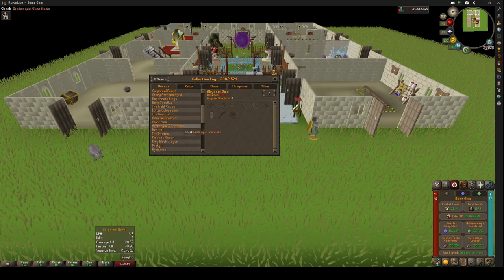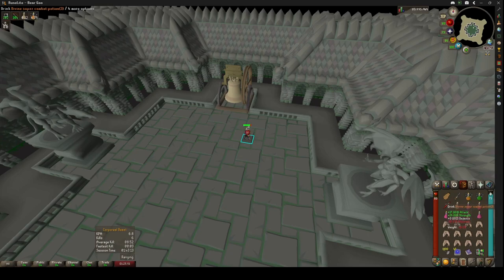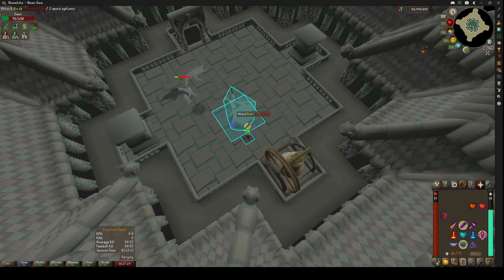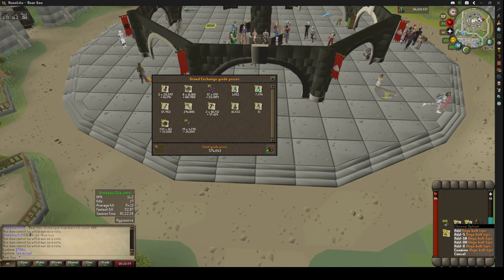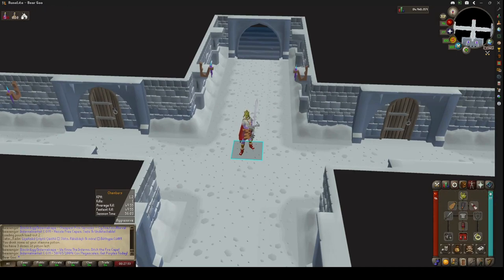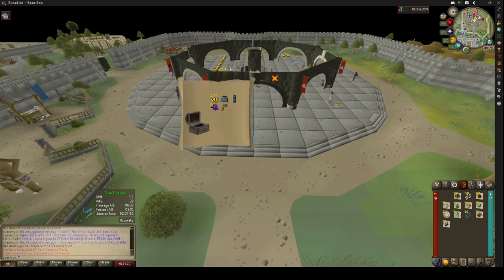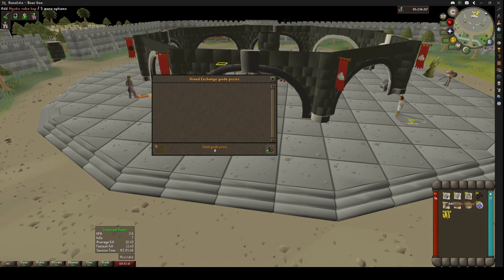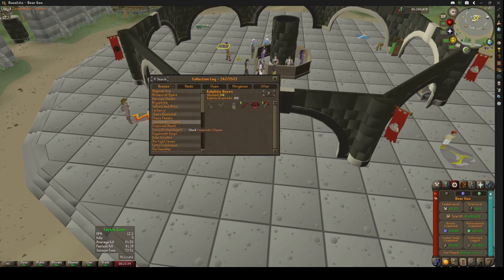Cleaning up boss kills and loot. never lucky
I stream most nights starting at 6PM, follow the journey